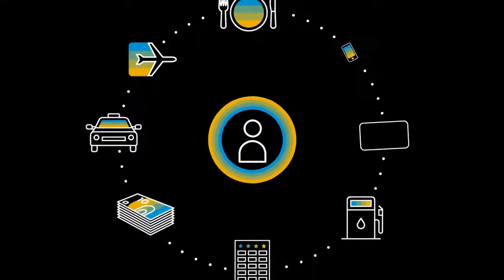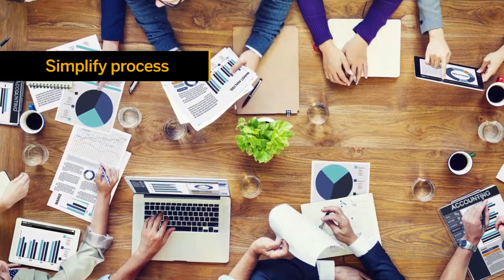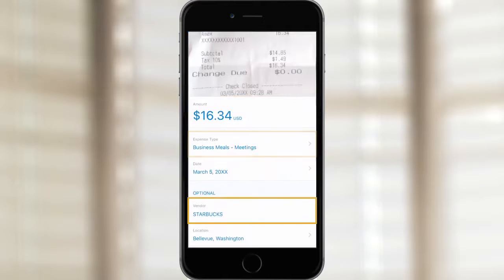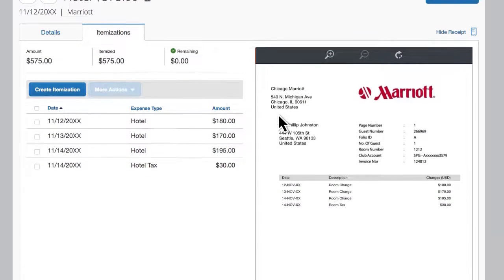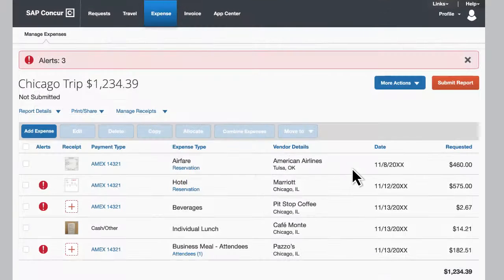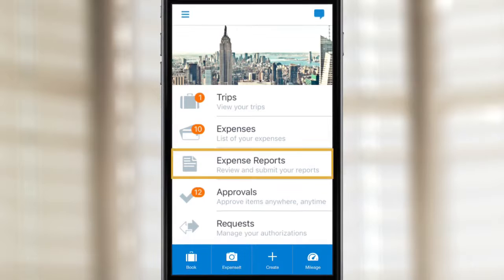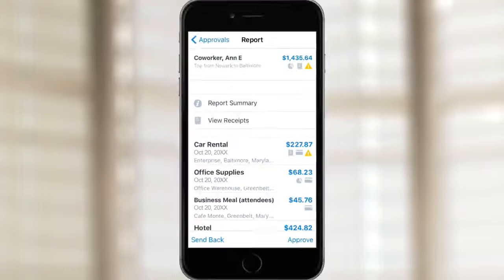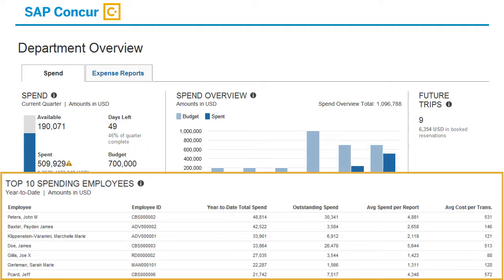Concur Expense Product Demo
With Concur Expense, you can connect the different pieces and partners of your expense ecosystem. SAP Concur solutions connect your expense, travel and invoice spending in one system, providing a way to manage spending from end-to-end, gain greater visibility into transactions, improve compliance, and simplify the process for everyone. You’ll get transparency and visibility into employee spend, the ability to enforce policy, and the agility to make intelligent spend management decisions.